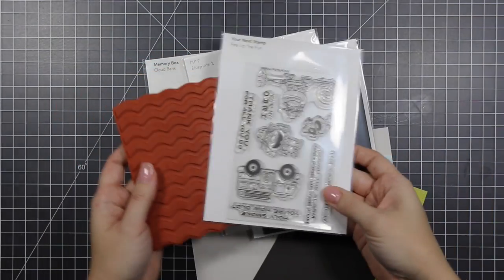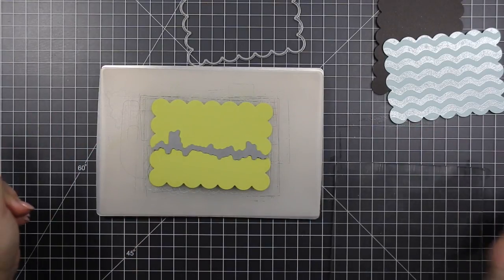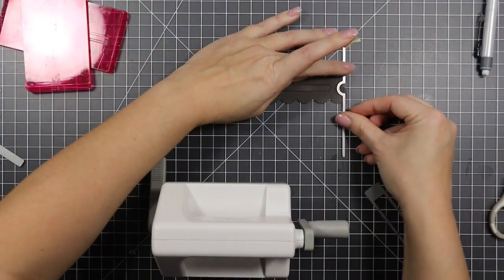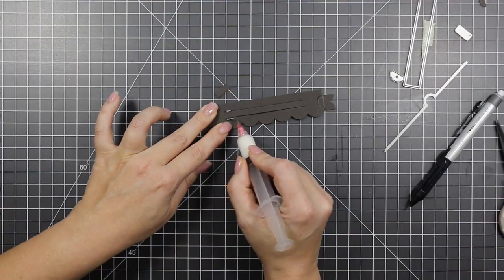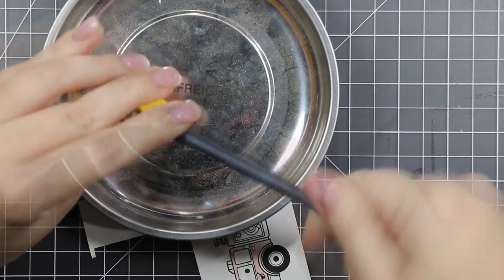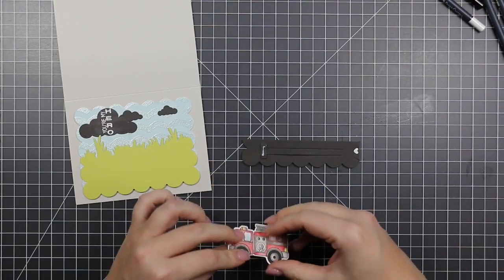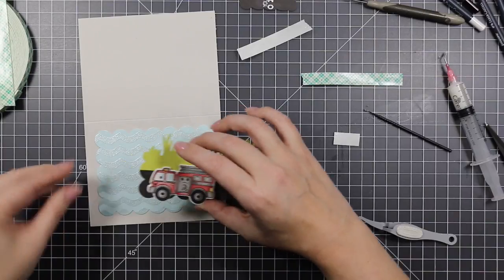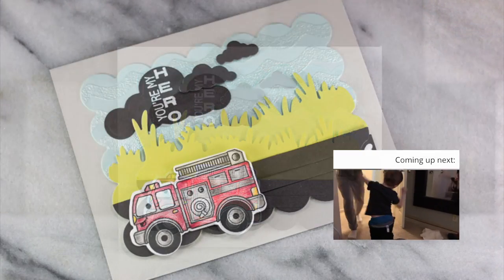Your Next Stamp Winter Warm Up Card Video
Music by: My husband makes my music on Garage Band for me.

PLEASE READ! Amazon prices change constantly. I only provide links to products that are cheaper to purchase through Amazon. BUT! If you want to make a purchase, please make sure that the price has not changed and you still are receiving the very best deal by purchasing through Amazon. It is not always cheaper through Amazon. Try supporting your local scrapbook store or online retailer that provides us with our awesome supplies.

• Simon Says Stamp Card Stock 100# SEA GLASS SG4 at Simon Says STAMP!

• Perfect Match Limeade Ice Cardstock (12 sheets): Papertrey Ink Clear Stamps...

• Perfect Match Smokey Shadow Cardstock (12 sheets): Papertrey Ink Clear...

•  Neenah Solar White Classic Crest 110 lb Ream
[ Amazon US ]

• Amazon.com: Wow Embossing Powder WOW! Embossing Powder, 15ml, Silver Pearl
[ Amazon US ]

[ Amazon US ]

• BSTEAN 5 ml Syringes with 18Ga 1.5 Inch Blunt Tip Needle and Storage Caps, (Pack of 10)
[ Amazon US ]

• Sizzix - Sidekick - Starter Kit - White and Gray - Featuring Stephanie Barnard Designs

[ Amazon US ]

[ Amazon US ]

• Fiskars Paper Trimmer Titanium Replacement Blades Triple Track 2Pk Blade Style I

• Amazon.com: Titan Tools 11061 Mini Magnetic Parts Tray: Automotive
[ Amazon US ]

• Clean Tools The Mini Absorber Synthetic Drying Chamois, 17" x 13" (Color may vary),assorted
[ Amazon US ]

• Simply Scored by Stampin' Up!

• Amazon.com: Alumicolor Pocket Architects Scale Blue: Arts, Crafts & Sewing
[ Amazon US ]